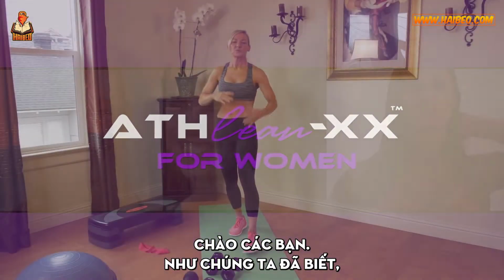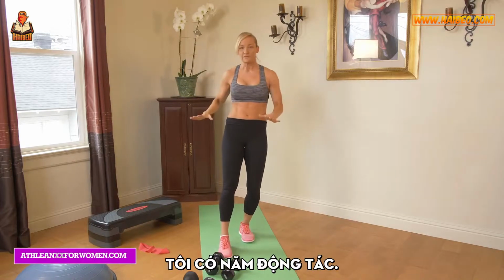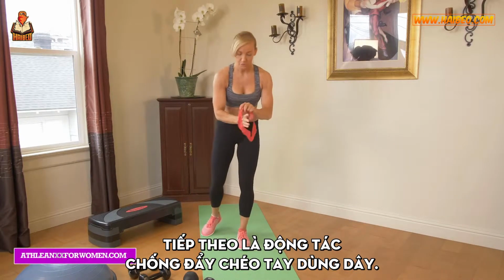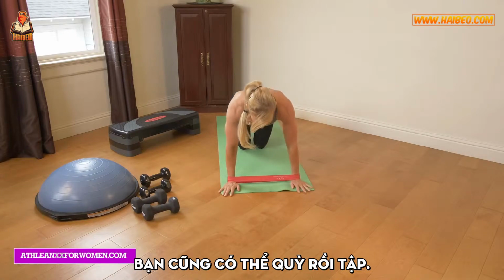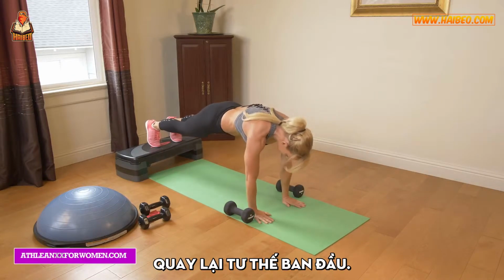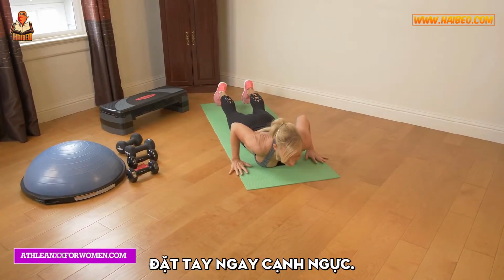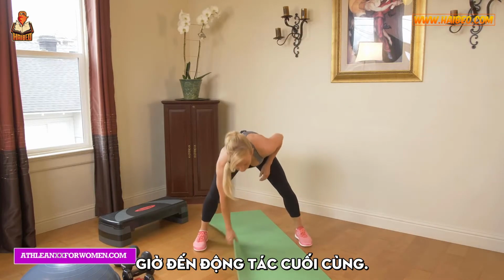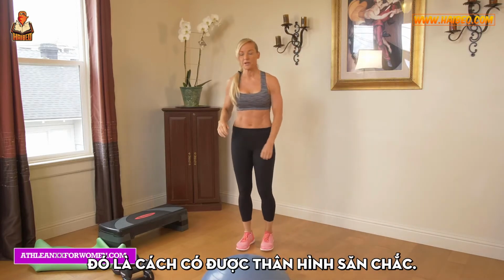Bài workout tập ngực LÊN NÉT VÙNG MỠ ÁO LÓT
Bài workout ngực và lưng cho phụ nữ này sẽ chỉ cho các bạn các động tác nâng ngực. Nhiều các bạn nữ đã gửi yêu cầu làm video về cách nâng ngực và cách tiêu mỡ vùng áo lót.

Trong video có tất cả 5 động tác nâng ngực. Bạn nên tập thử qua mỗi động tác trước khi tập toàn bộ bài workout. Nếu bạn là người mới tập, hãy tập 1-2 lượt các động tác sau. Còn nếu bạn có kinh nghiệm tập hơn thì hãy tập 3-4 lượt.

Dưới đây là các động tác trong bài giảm mỡ ngực cho chị em phụ nữ này:

1) Kéo kết hợp đẩy tạ đơn
2) Chống đẩy chéo tay dùng dây đai
3) Kê chân kéo tạ hạ người
4) Chống đẩy ngắt
5) Bật ếch dùng bóng BOSU
---➖ Vũ Hải ➖---
𝐅𝐈𝐓𝐍𝐄𝐒𝐒 𝐌𝐀𝐑𝐊𝐄𝐓𝐈𝐍𝐆 𝐄𝐗𝐏𝐄𝐑𝐓